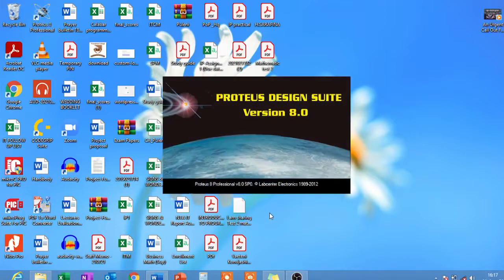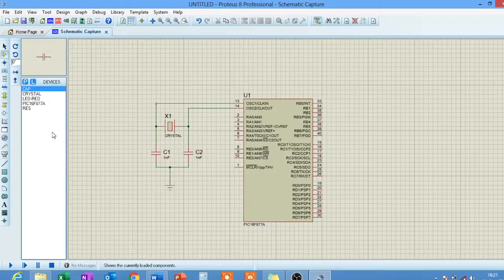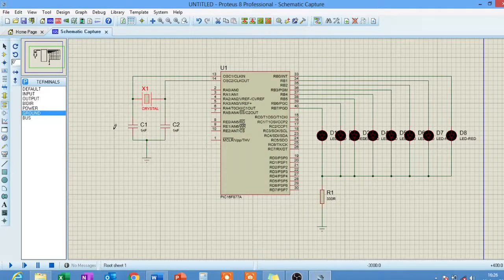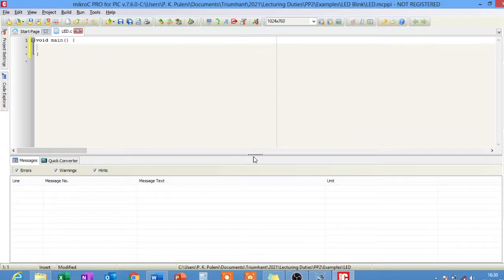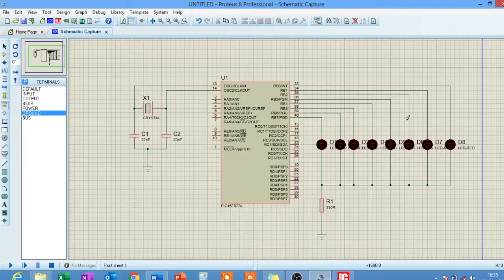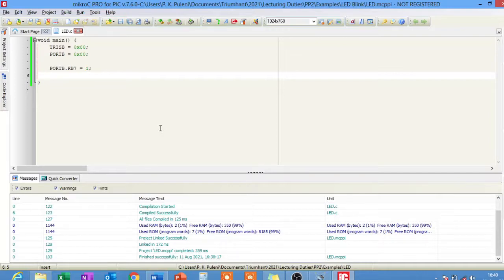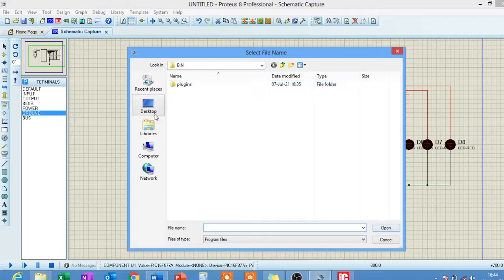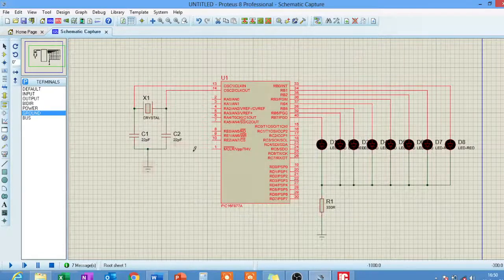LED Blinking in MikroC PIC16F877A